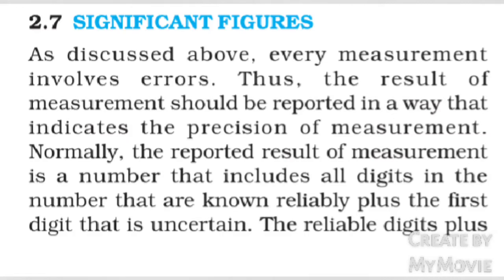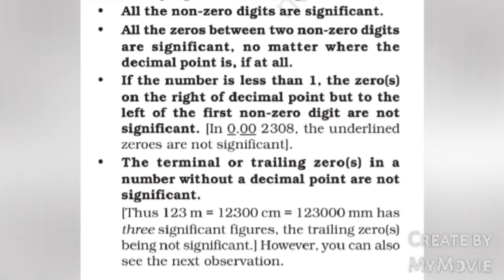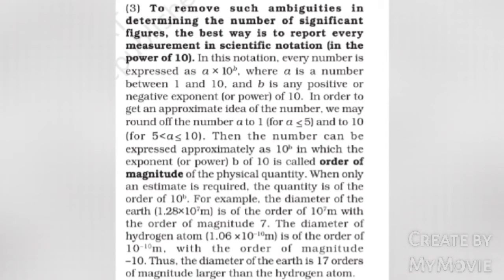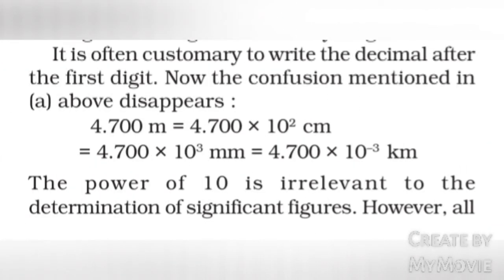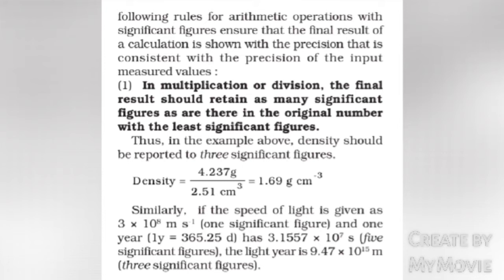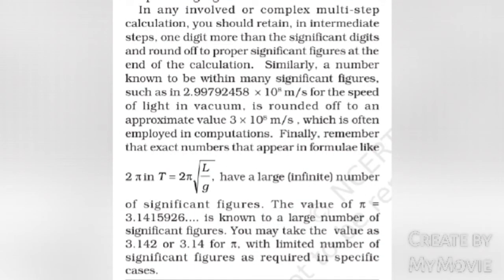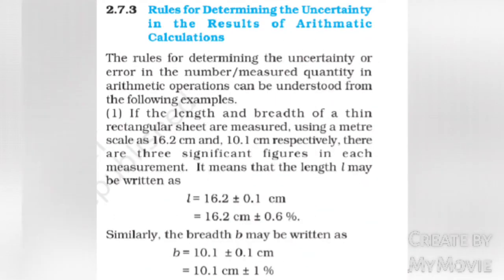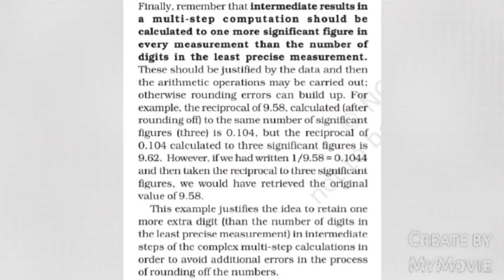units and measurements 2.7 physics ncert audio book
I am presenting this audio book for the purpose of quick revision.